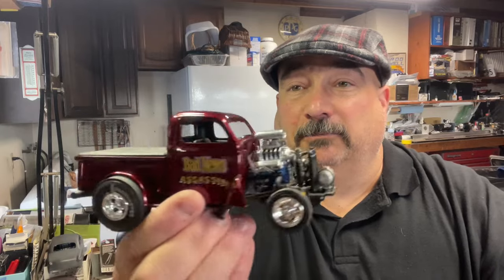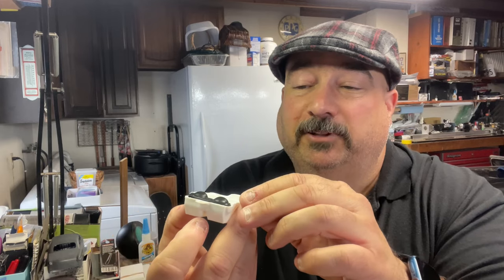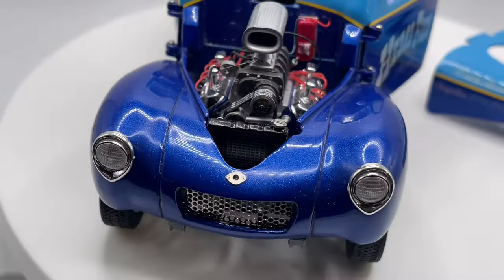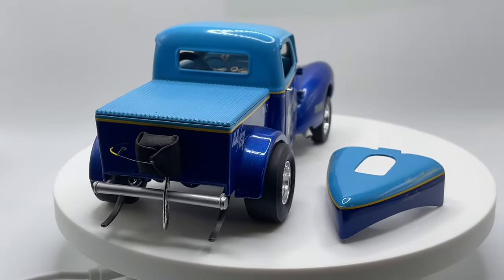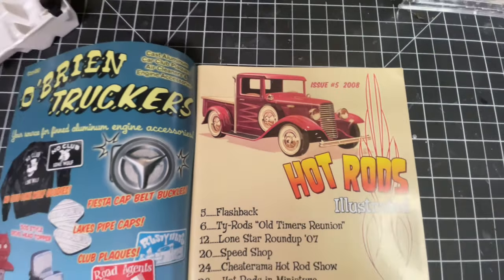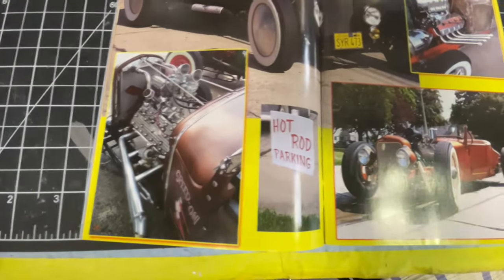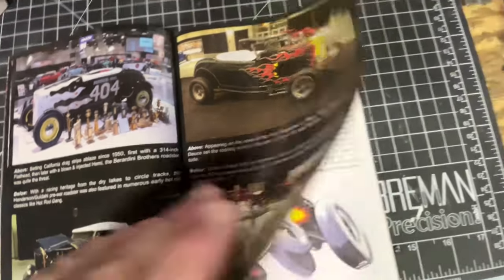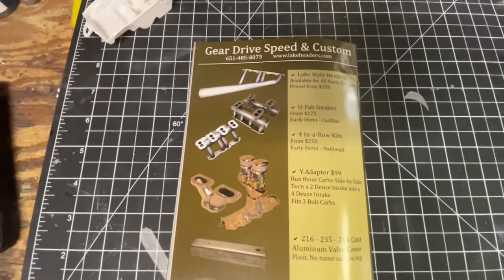Willy’s Pickup Review and Hot Rods Illustrated- AMT Willy’s and Revell Willy’s Pickup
Revell 1941 Willy's Pickup built by Raul Perez
AMT 1940 Willy's Pickup built by Adam Graham